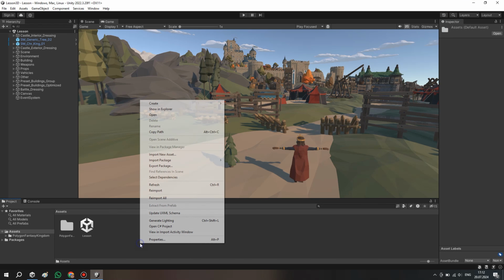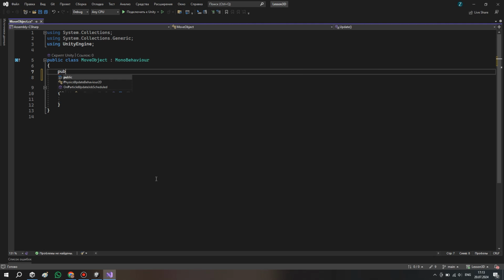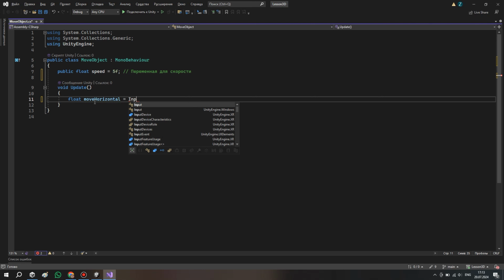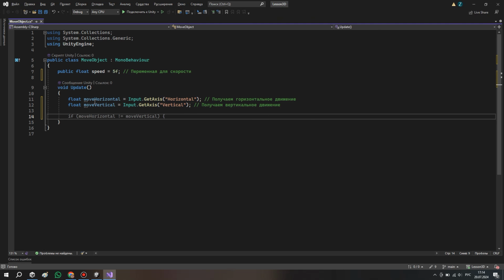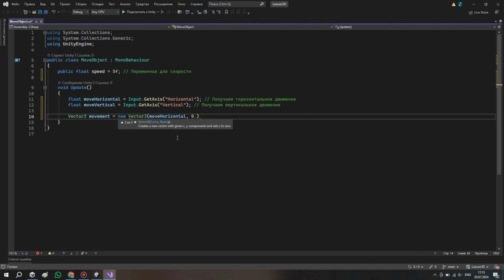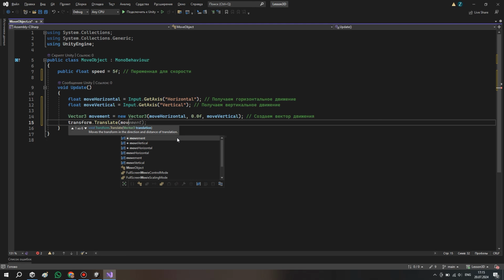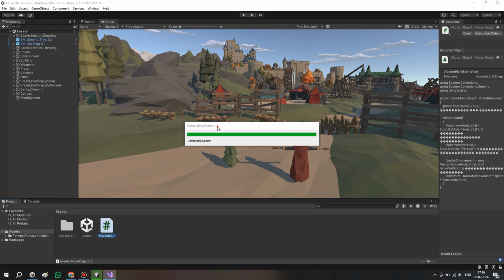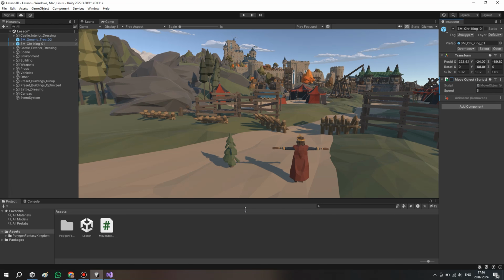Creating a Simple Movement Script in Unity for Smooth Object Movement 🚀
In this tutorial, we’ll go over creating a simple movement script in Unity from scratch! We’ll start by opening Unity and creating a C# script called MoveObject. This script will let us control object movement with smooth, frame-independent motion using Time.deltaTime. Here’s a step-by-step guide to help you create the script and apply it to your main character (also known as the "player" or "hero") in any 2D or 3D project!

📝 Key Steps Covered:
Creating the Script: Right-click, choose Create - C# Script, and name it MoveObject.
Setting Up Variables: Define the movement speed and initialize horizontal and vertical movement inputs.
Combining Movements: Create a Vector3 variable to track directional movement.
Smooth Motion with Time.deltaTime: Understand how Time.deltaTime ensures consistent movement across devices.
Testing: Save and apply the script to see smooth, realistic movement in action!
This tutorial is perfect for beginner game developers using Unity to add character or object movement to their projects.

Implementing Object Rotation and Animations in Unity
Adding Jumping and Gravity to Player Movement